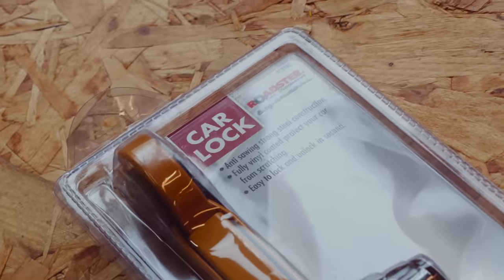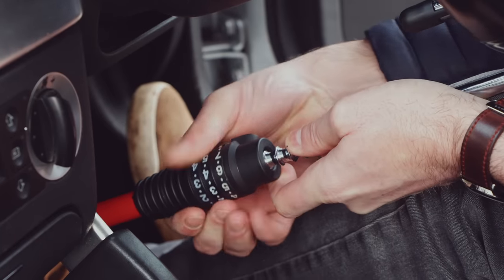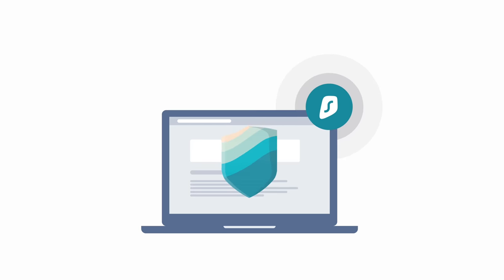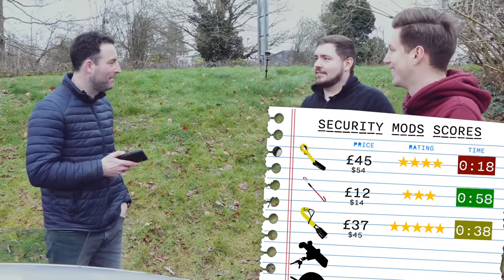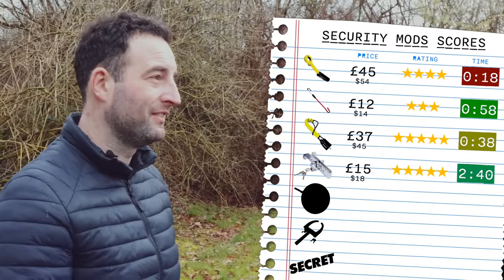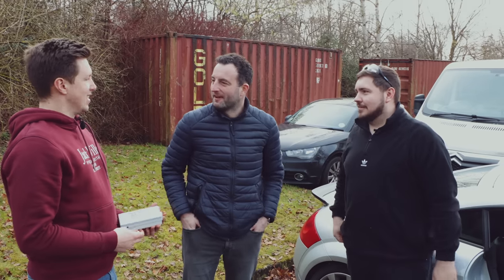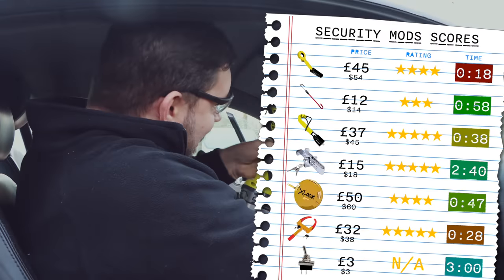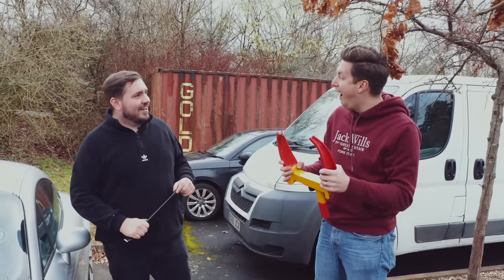Trying to Steal a Car with Anti-Theft Products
I bought some of the cheapest security products on Amazon, and I’m going to see if two thieves can get through them.

My car was broken into a month ago, so I’ve bought the most popular security products on Amazon to make my car theft proof - let’s see which ones are worth the money.